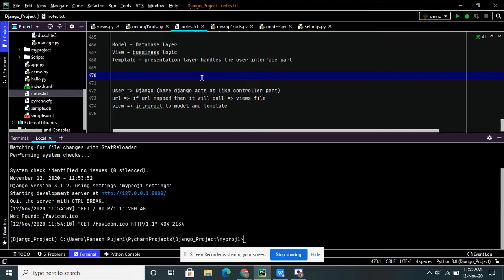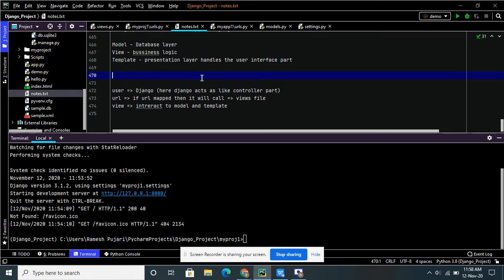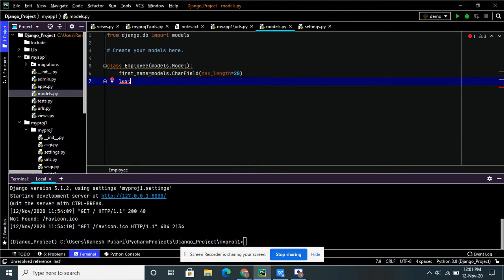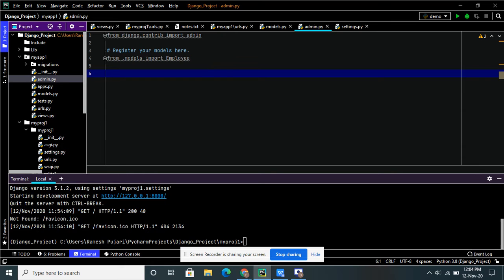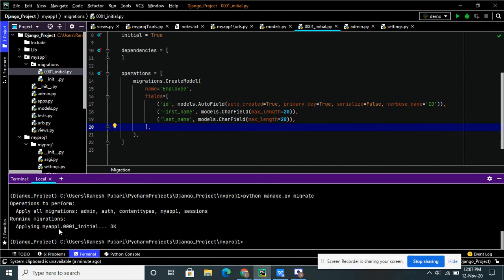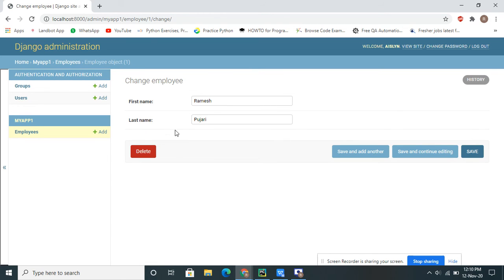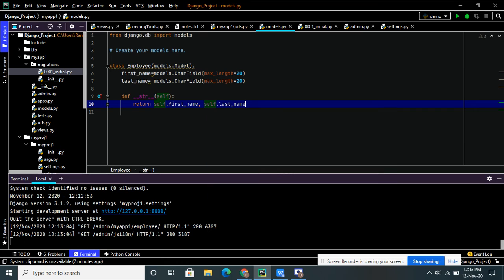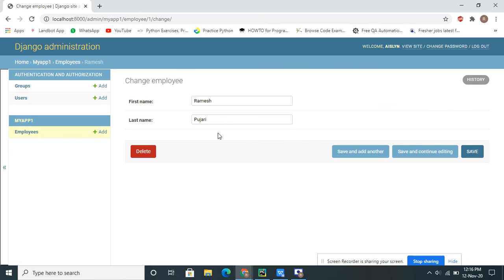Django Model python web development course:6 learn python course|| machine learning